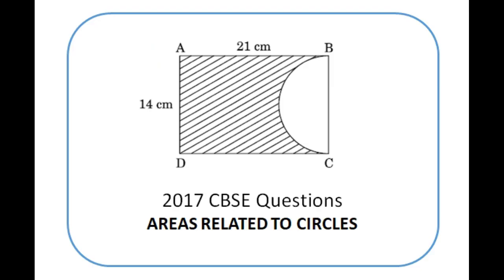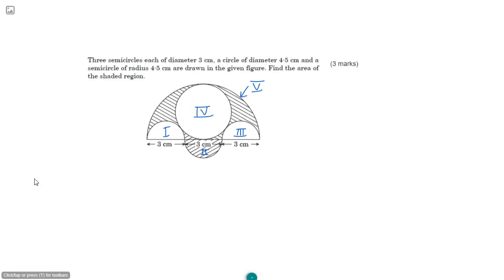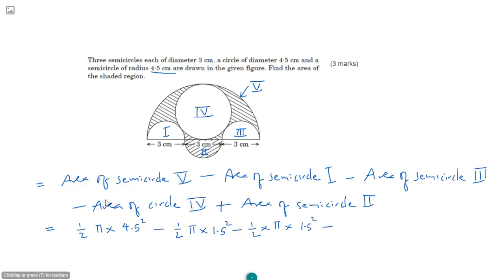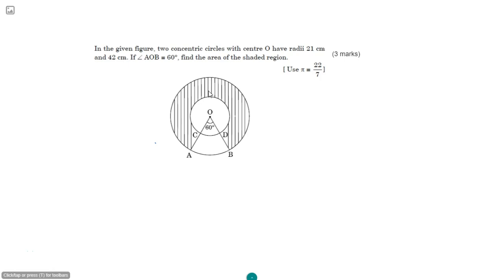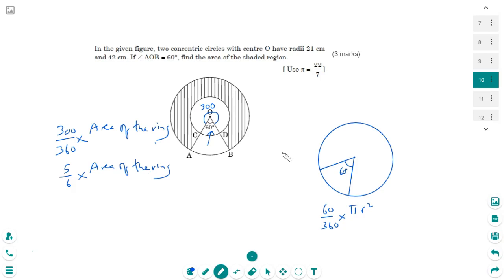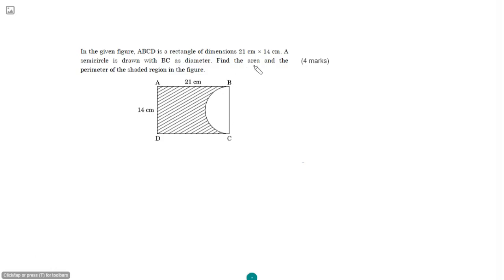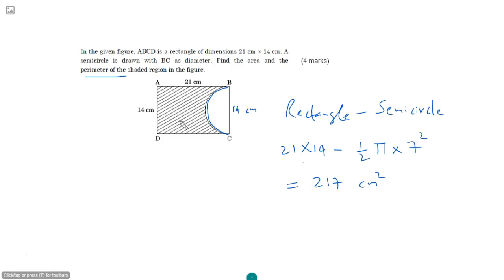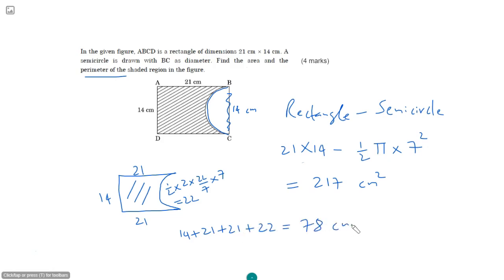Class 10 Maths | Areas related to circles | 2017 CBSE questions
This video gives step-by-step solutions of the questions from Class 10 Maths chapter 𝐀𝐫𝐞𝐚𝐬 𝐫𝐞𝐥𝐚𝐭𝐞𝐝 𝐭𝐨 𝐂𝐢𝐫𝐜𝐥𝐞𝐬 that appeared in CBSE 2017 question paper.